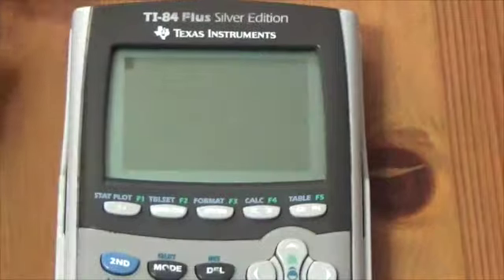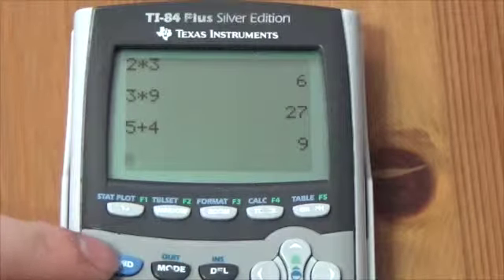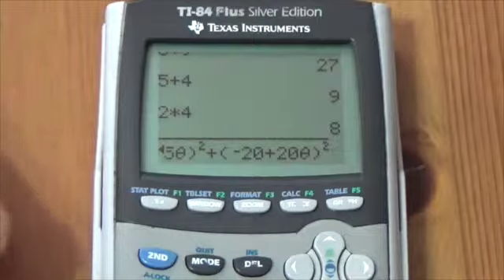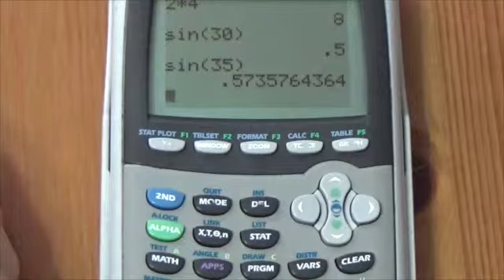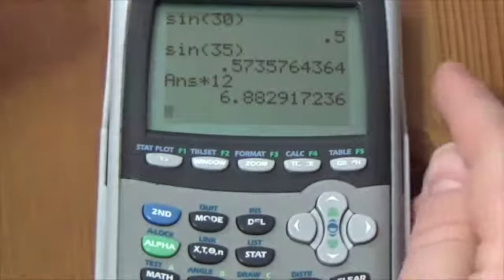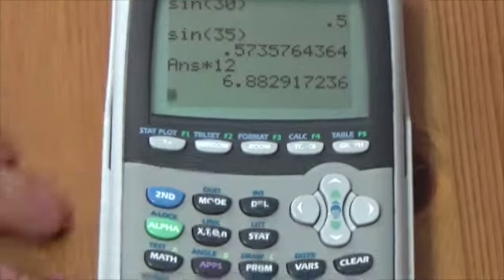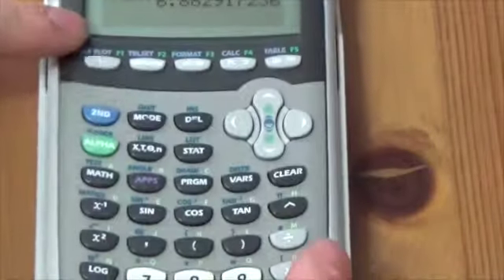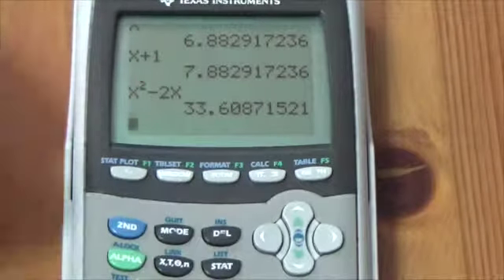Useful features of the TI-84 calculator.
This is about some key strokes on the TI-84 that are quite useful.